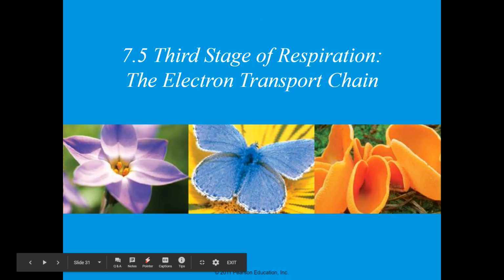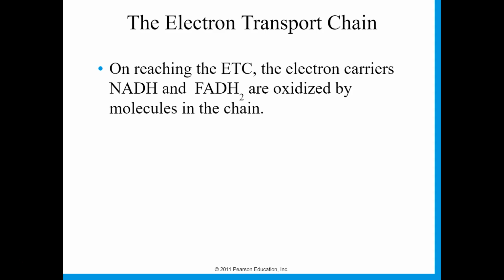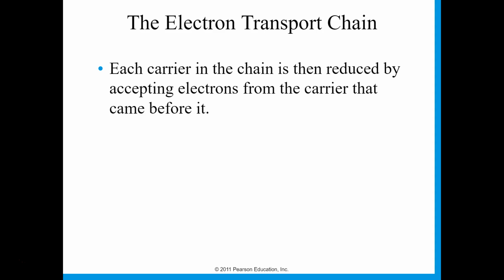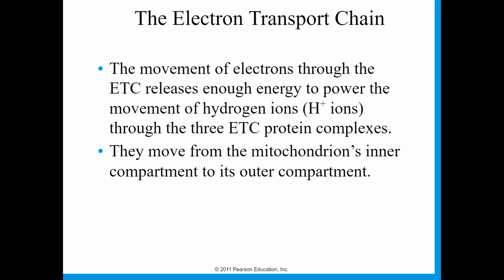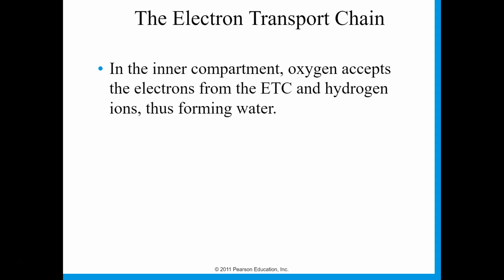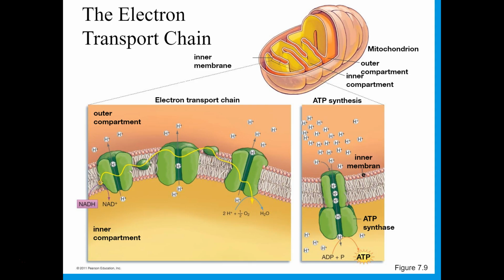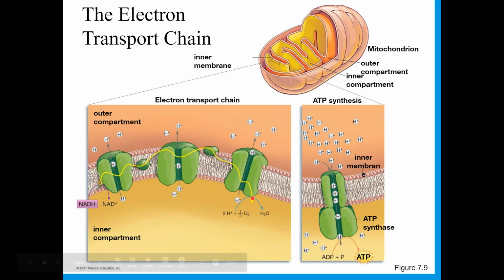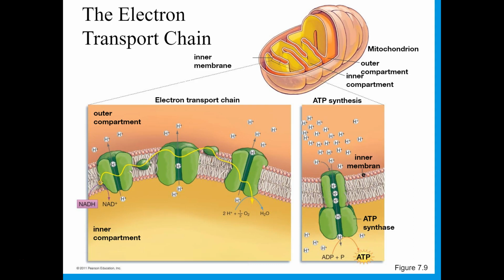krogh chp7 etc